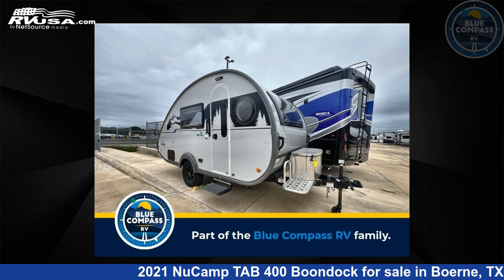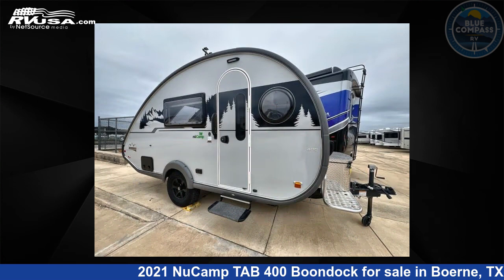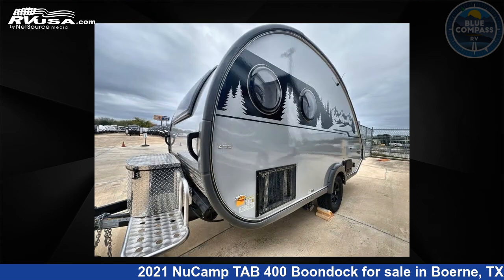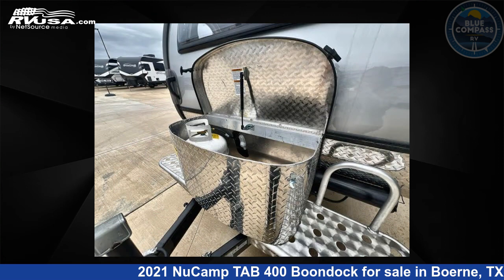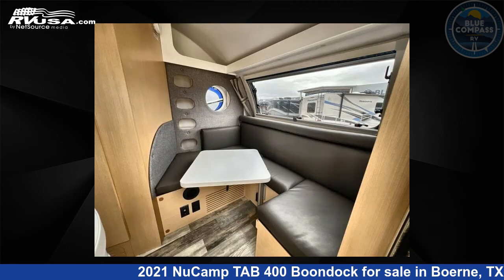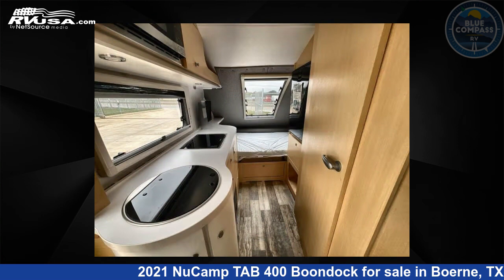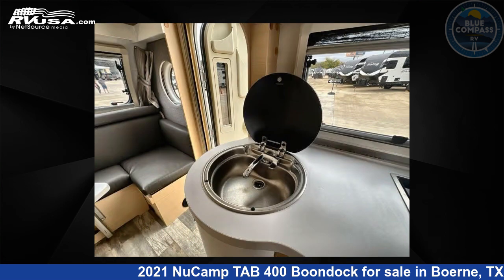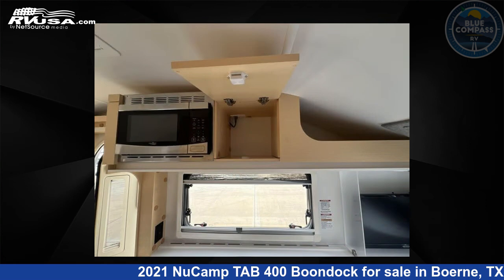Incredible 2021 NuCamp TAB 400 Travel Trailer RV For Sale in Boerne, TX | RVUSA.com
This 2021 NuCamp TAB 400 Boondock is a Travel Trailer RV. It is located in Boerne, TX 78006 and is offered for sale by Blue Compass RV Boerne. This Used NuCamp Is 18' 0" in length and features sleeps 3, and 22 gal fresh water capacity..

Blue Compass RV Boerne is a dealer for brands like: Alliance RV, CrossRoads, Cruiser RV, DRV, Dutchmen, Forest River, Grand Design, Heartland, Palomino, Redwood RV and offers the following rv services: Parts/Accessories, Service. They stock rv types such as: Class A, Class C, Fifth Wheel, Toy Hauler, Travel Trailer. For more information and pricing on this unit, To see all units available for sale by Blue Compass RV Boerne,